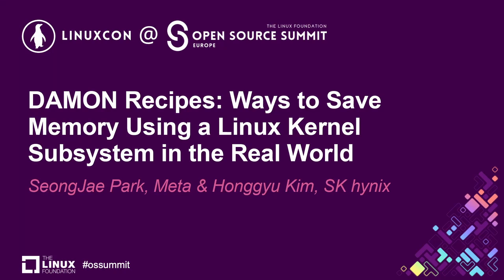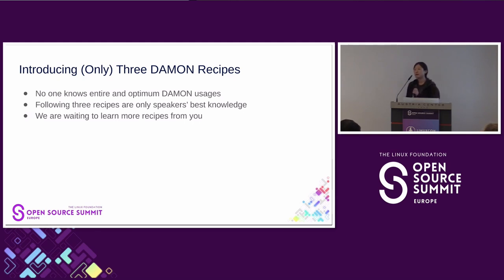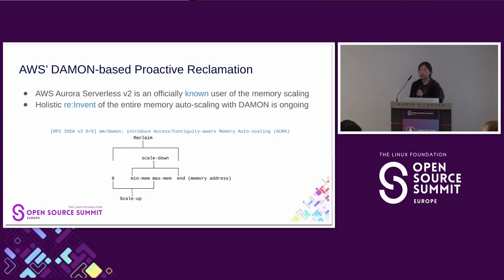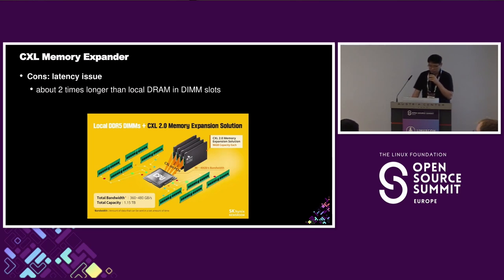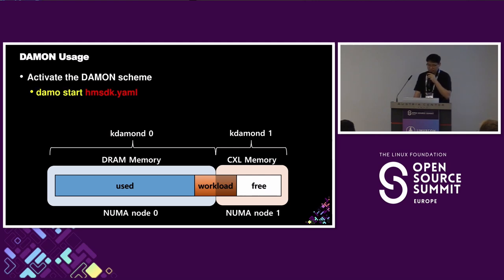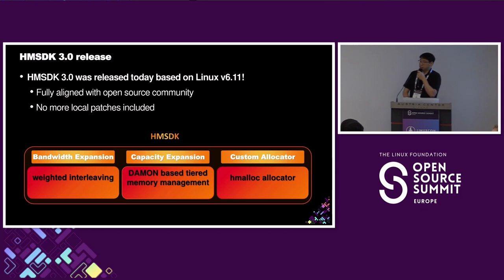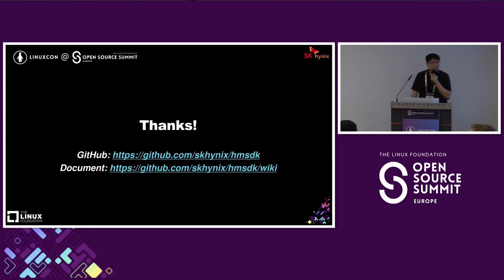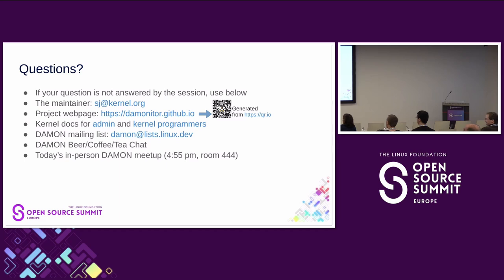DAMON Recipes: Ways to Save Memory Using a Linux Kernel Subsystem in the Real World - SeongJae Pa...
DAMON Recipes: Ways to Save Memory Using a Linux Kernel Subsystem in the Real World - SeongJae Park, Meta & Honggyu Kim, SK hynix

DAMON is a Linux kernel subsystem for efficient data access monitoring that has been integrated into the mainline since v5.15. The subsystem has been further developed into an access-aware system operating engine. In addition, userspace tools for DAMON have been developed to provide a human-friendly interface and additional userspace capabilities. Several major Linux distributions now offer DAMON-enabled kernels and user-space tool packages. Of course, not all use cases for DAMON are known, but the DAMON maintainer has been privileged to hear about some interesting and creative uses of DAMON from several people who primarily use DAMON for memory efficiency in their prototypes, researches, and products. In this talk, we'll give a brief introduction to the practical benefits and unique internal mechanisms that DAMON provides, with live demos of key features. We'll then detail real-world examples of DAMON use in prototypes, researches, and products. Finally, we'll show you how you can join the project community for participating to the development or get help. The rest of the talk will be followed by a Q&A.